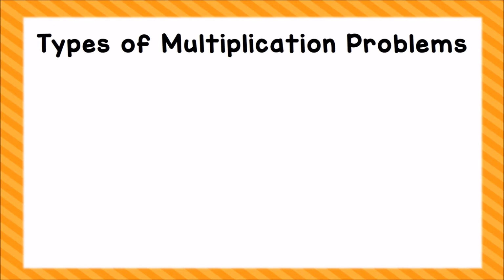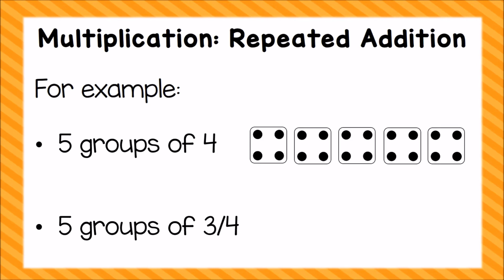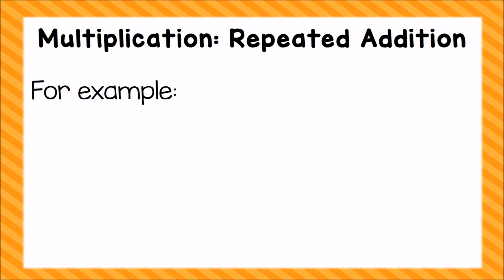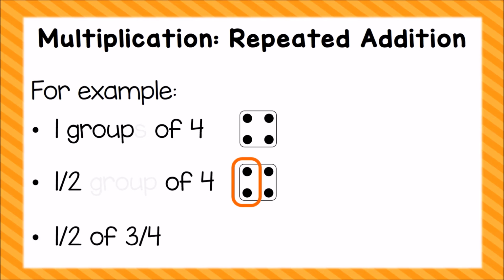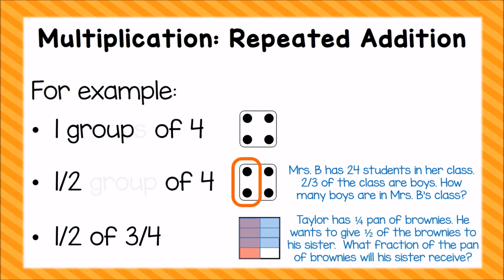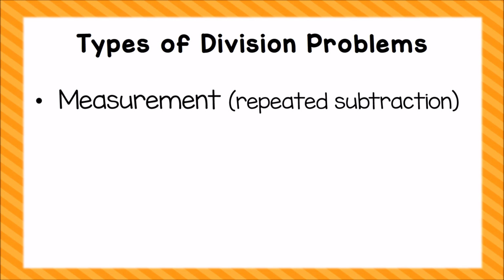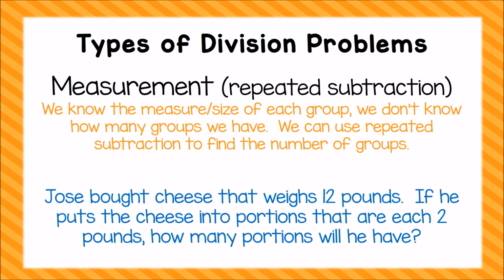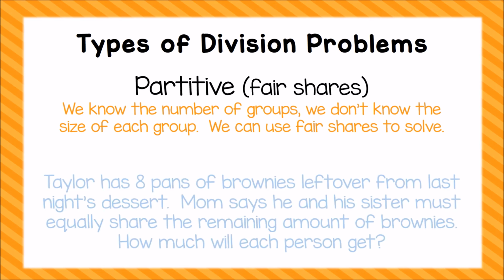Multiplication and Division Involving Fractions